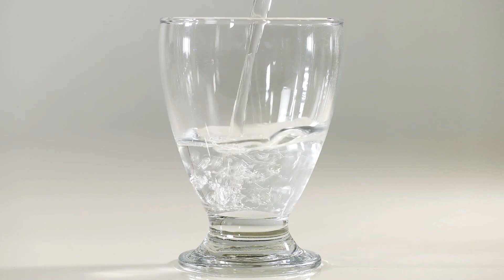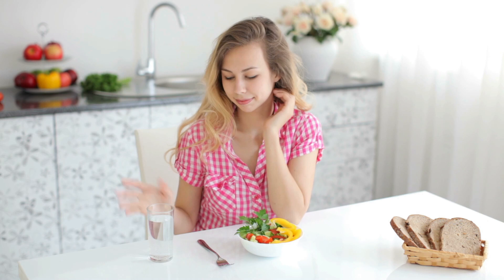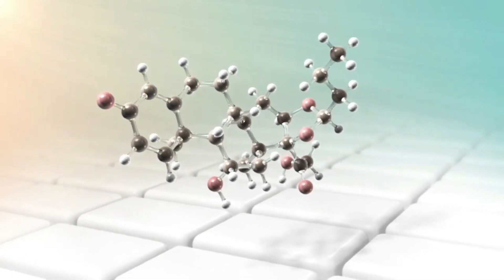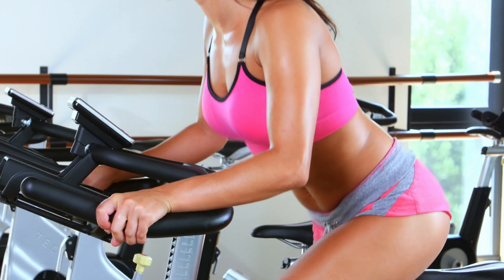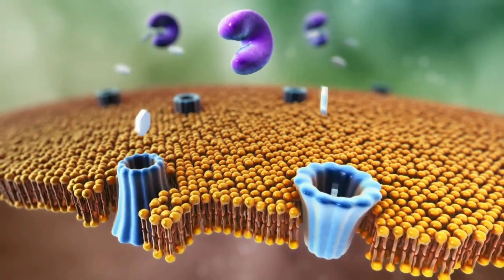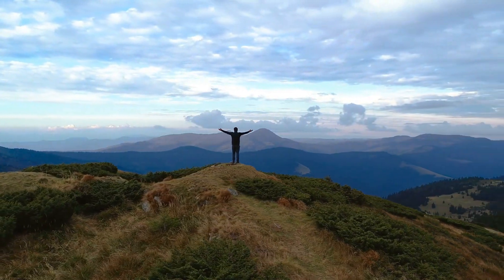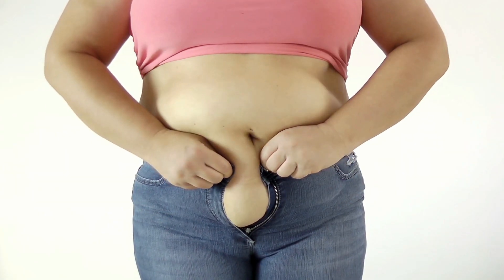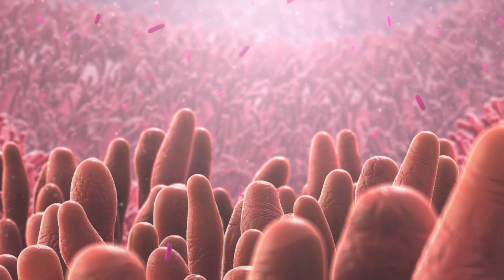5 ways to Boost your Metabolism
5 ways to Boost your Metabolism

A healthy metabolism is essential for all of us to perform daily activities. Metabolism is defined as a series of chemical reactions within the body. Such chemical reactions make your body function properly and allow you to burn excess calories. Metabolism and metabolic rate are interchangeably used with each other. The higher metabolism you have the excess calories you burn with a healthy weight.
Hydration is one of the essential ways to boost up your metabolism. Drinking water is one of the best ways to lose weight and enhance the metabolism rate
Eating protein-rich foods aids in enhancing the metabolism for certain hours. The foods result in a thermic effect where extra calories are required to digest the food, then absorb and further process the nutrients.
Perform high-intensity workouts which help in boosting your metabolism. The intensive exercises allow you to burn excess calories, burn more fats and helps in enhancing your metabolic rate even when you are done with the workouts.
Choose herbal beverages, green tea and oolong tea which helps in enhancing your metabolism. These teas aids in converting the stored fat into fatty acids resulting in an increased fat burn by around 17-20
Sleep deprivation is considered as one of the leading causes of obesity due to which it is advised to sleep well at night for around 7-8 hours so that your metabolism works properly and you get to burn excess calories